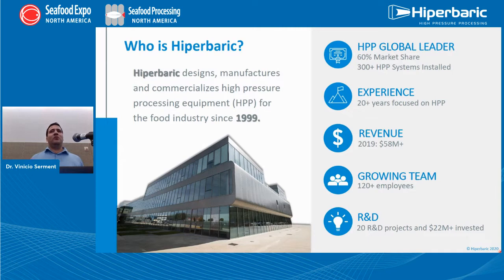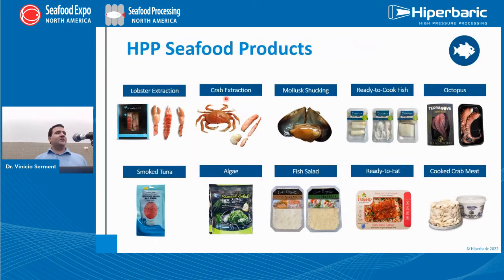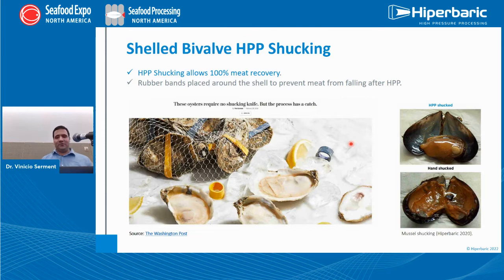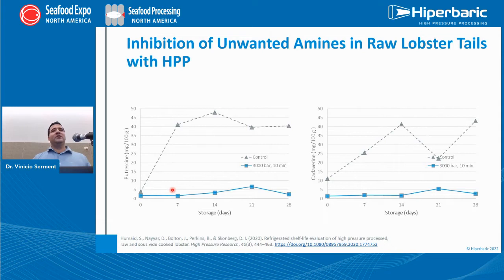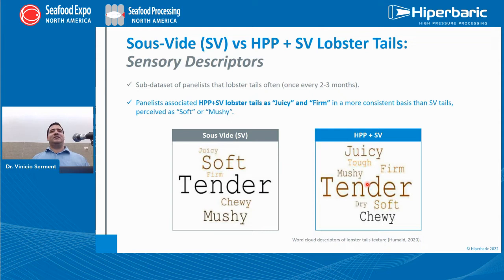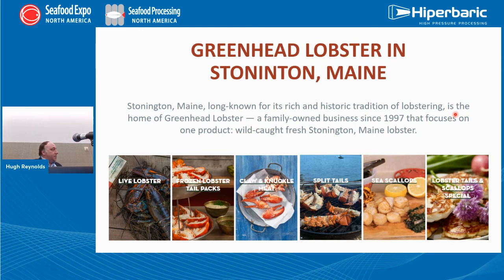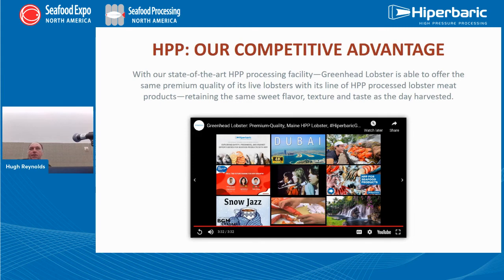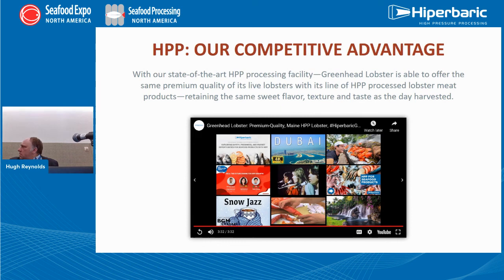Seafood Expo North America 2022 Session: Ditch the Shucking Knife, Use HPP Technology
Hiperbaric presented, "Ditch the Shucking Knife, Use HPP Technology: 100% Meat Extraction, Food Safety, and Shelf-Life Extension" at Seafood Expo North America in Boston, MA on March 14th at 9am EST.

The session discusses how High Pressure Processing (HPP) technology is revolutionizing seafood processing, offering food safety, freshness, 100% meat extraction and new market opportunities. Greenhead Lobster will also present a case study on how HPP has been an effective technology for their lobster products.

HPP is a non-thermal technology that uses cold water and high pressure to eliminate common seafood pathogens such as Vibrio and Listeria and slows down the growth of spoilage microorganisms. The use of cold water to generate pressure minimally alters the delicate sensory and nutritional properties of seafood. Therefore, HPP is highly regarded among consumers and processors alike, as it achieves a perfect balance between safety and quality, with a natural approach.

The technology has had great success with applications including the 100% recovery of oyster and lobster meat, but also fresh pre-cooked crabmeat, desalted cod, marinated tuna, elaborate seafood-based dishes, and ready-to-eat seafood meals.